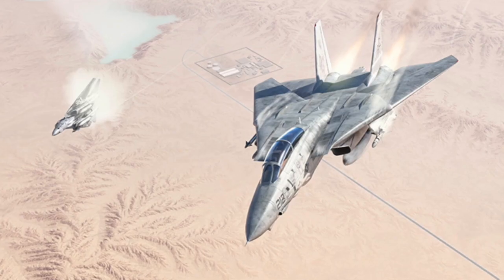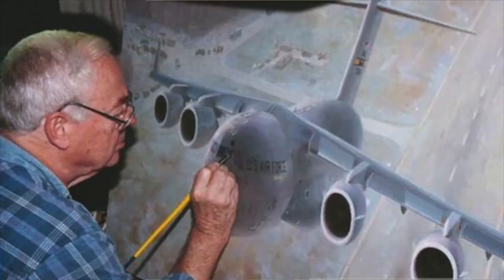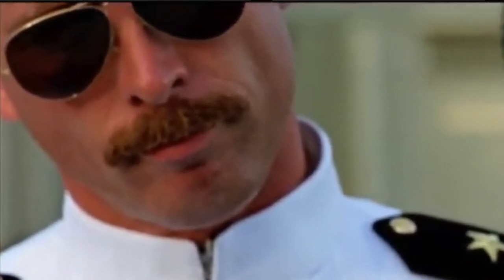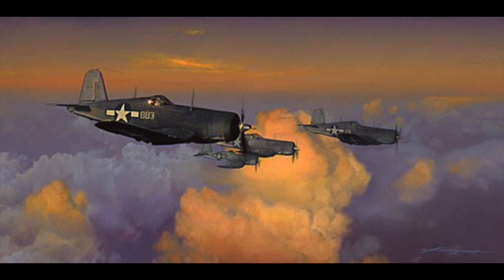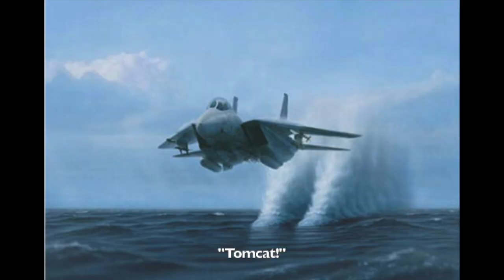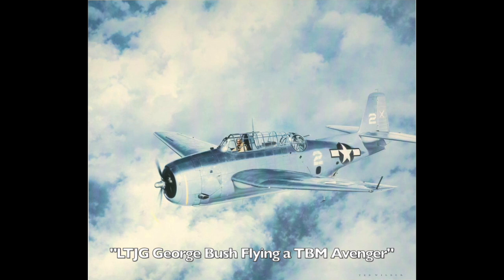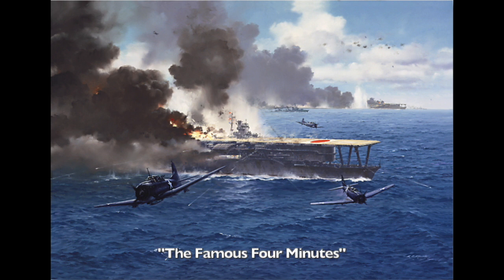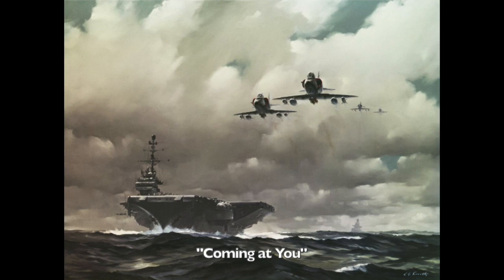Military Aviation Artists Who Got it Right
Former F-14 Tomcat RIO Dave "Hey Joe" Parsons returns to the channel to discuss his favorite military aviation artists and their most influential works.